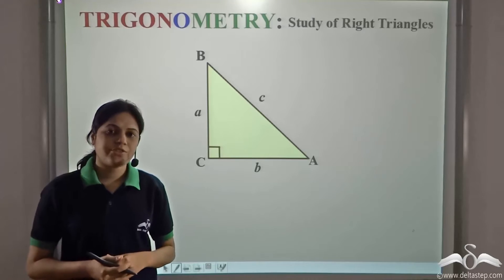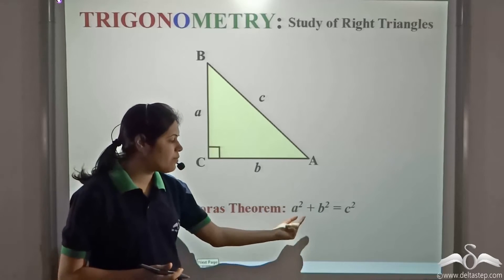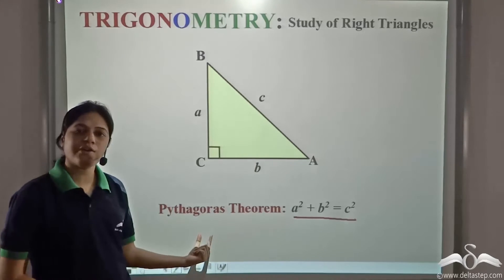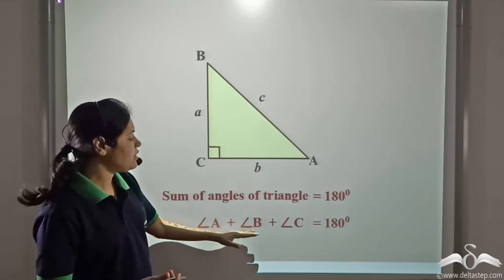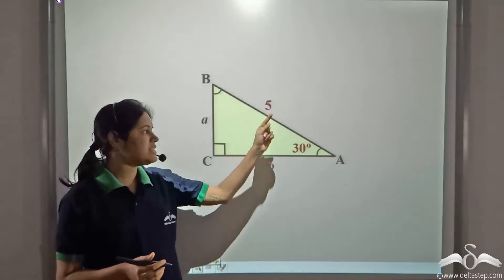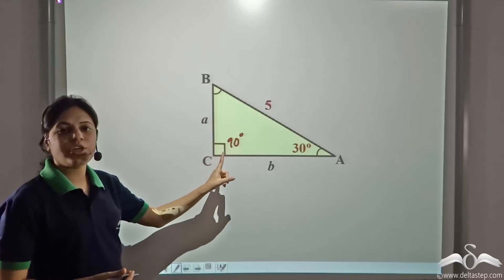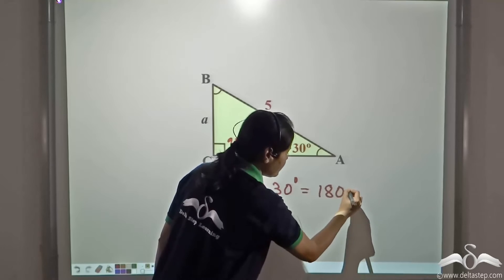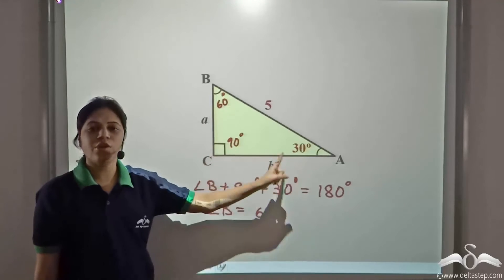Constant Ratios in a Right Angle Triangle | Trigonometry | Class 9 | ICSE | CBSE